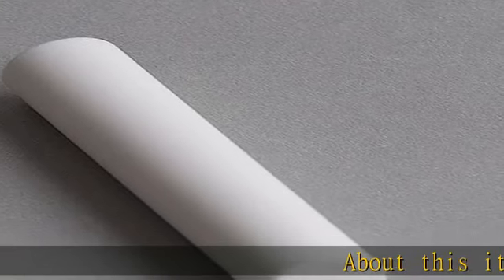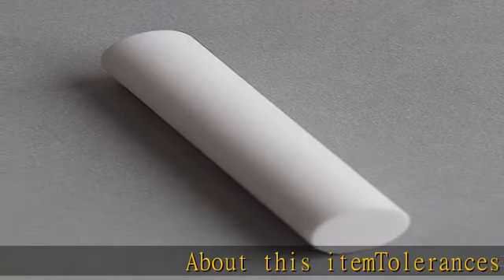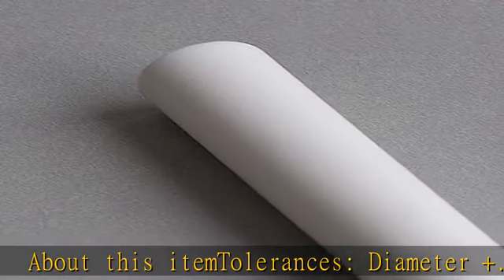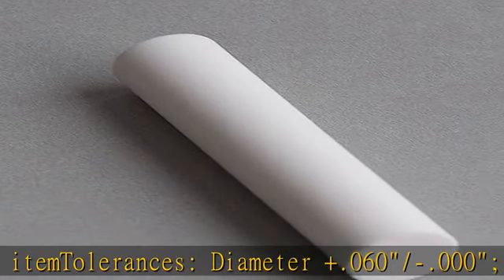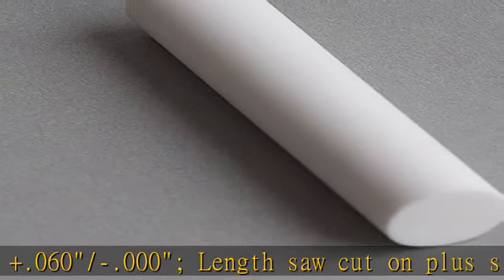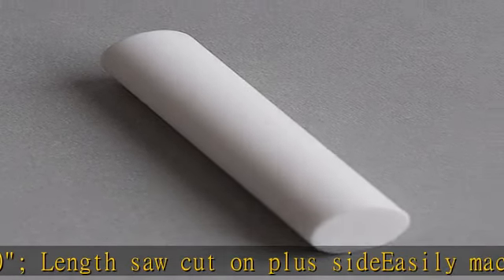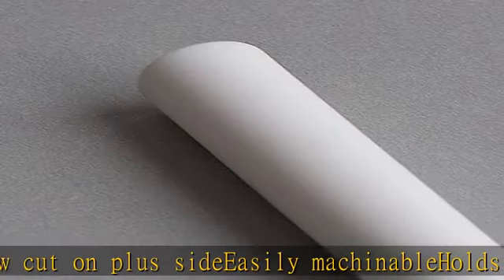Macor, MAC1-3206, Machinable Ceramic Rod, 2" Diameter X 6" Long